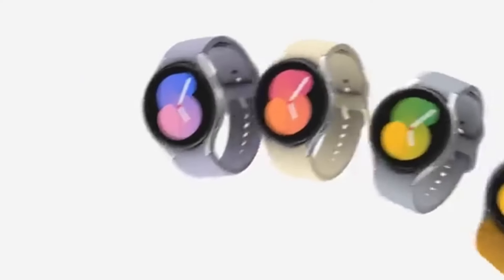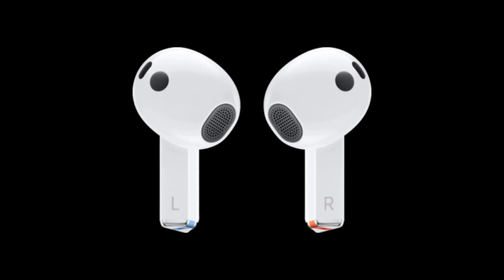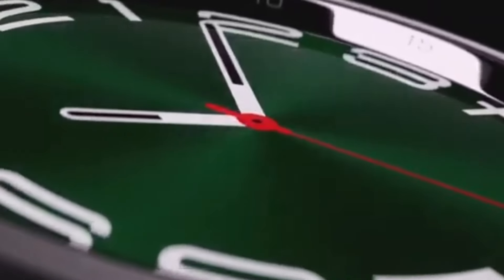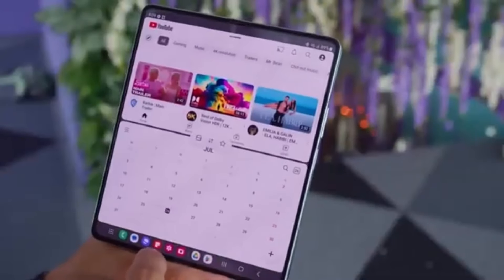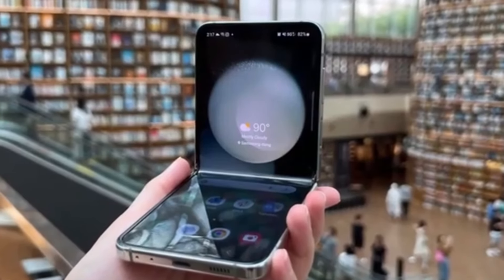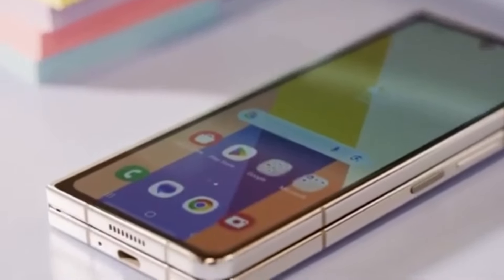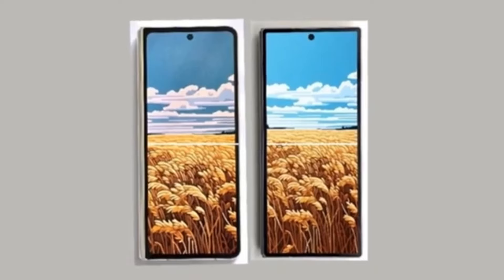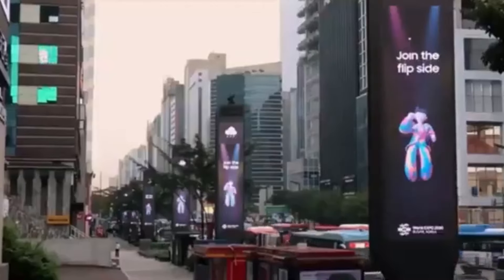Samsung Galaxy Watch 7 Ultra - MASSIVE LEAKS 🔥🔥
Here we have exclusive leaks on the Galaxy Watch 7 Ultra, Galaxy Watch 7, and Buds 3 Pro. Plus, there's a surprising scoop on the Galaxy Watch Ultra that you won't want to miss.

Are you excited about the Samsung Galaxy Watch 7 Ultra?

PEACE!